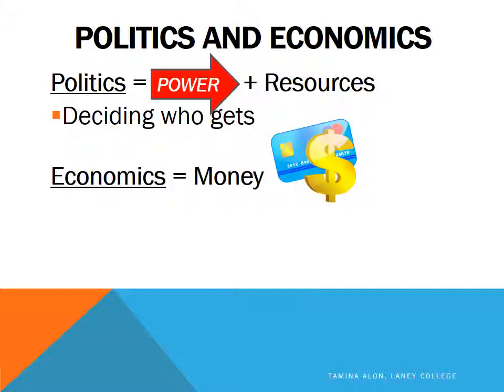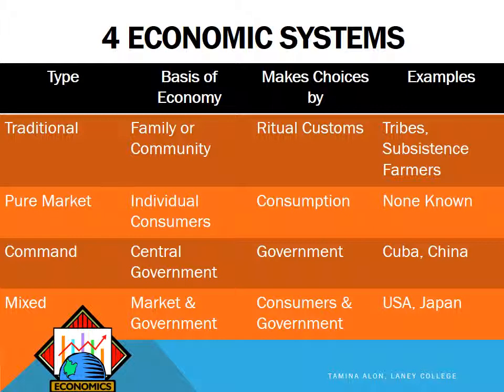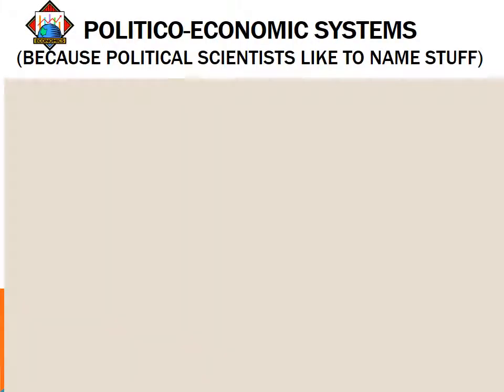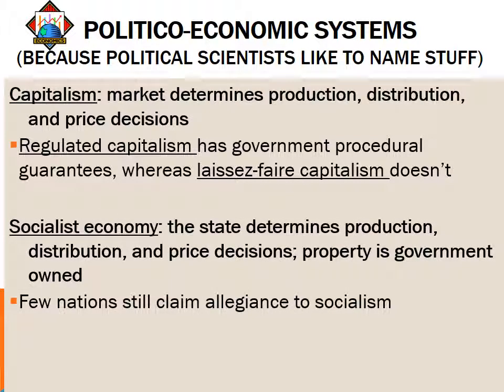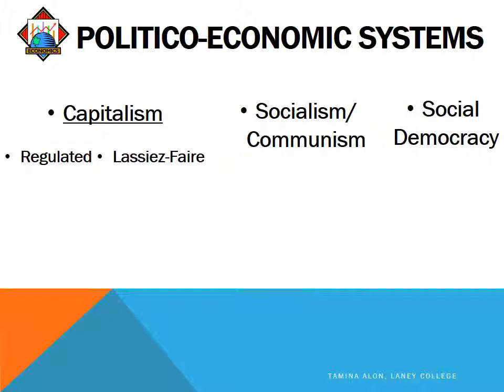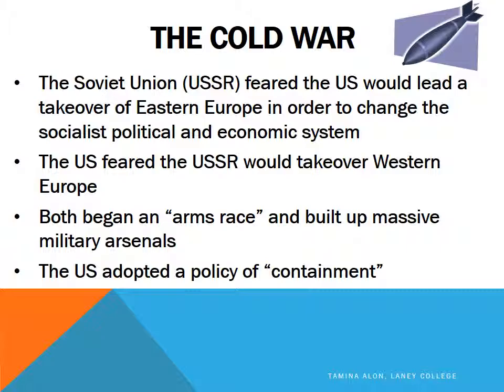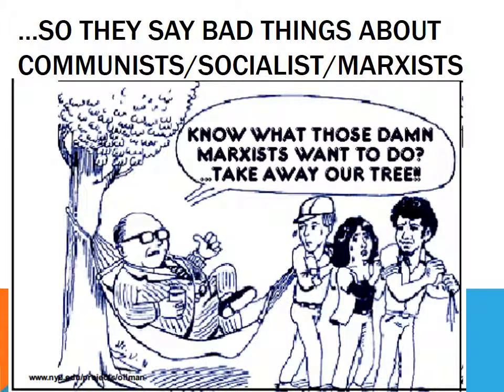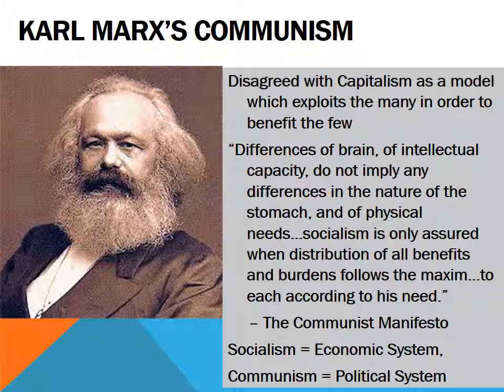Power and Citizenship: Power and Economics PS1_4